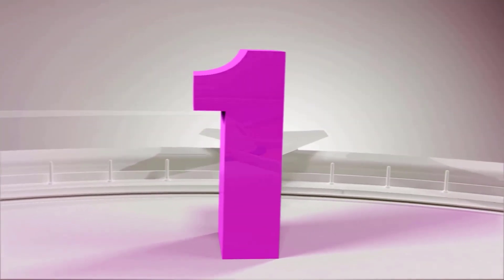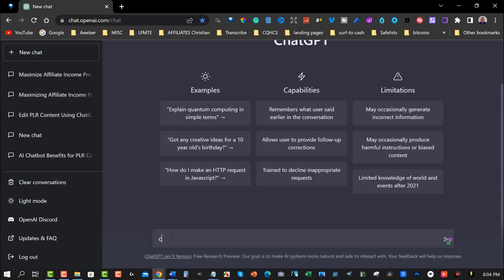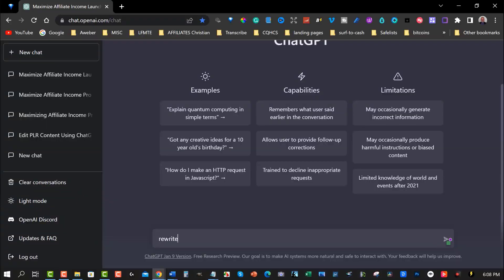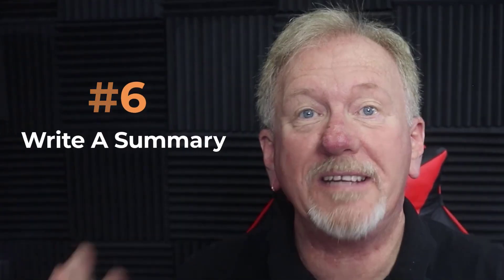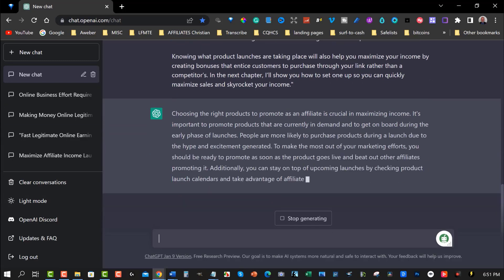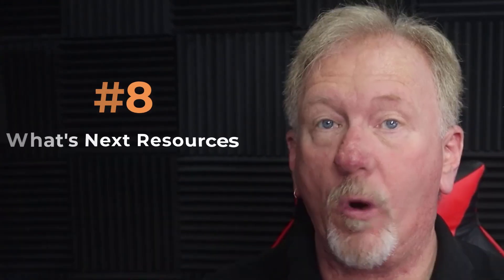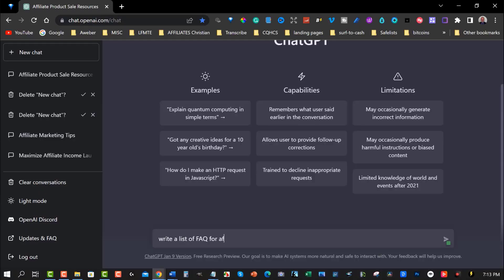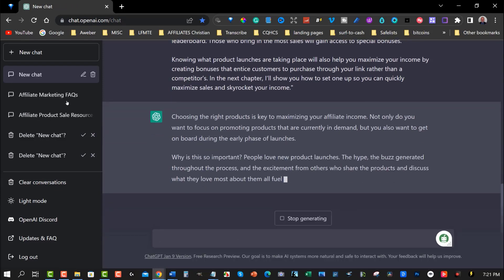10 Ways To Edit PLR Content Using ChatGPT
In this video, we will be discussing 10 Ways To Edit PLR Content Using ChatGPT

Product Code: ProductCreationFormula
𝗤𝘂𝗶𝗹𝗹𝗯𝗼𝘁 Paraphraser
𝗠𝘆 𝗢𝘄𝗻 𝗣𝗲𝗿𝘀𝗼𝗻𝗮𝗹 𝗕𝘂𝘀𝗶𝗻𝗲𝘀𝘀 𝗖𝗼𝗮𝗰𝗵 𝗝𝗼𝗵𝗻 𝗧𝗵𝗼𝗿𝗻𝗵𝗶𝗹𝗹

“For all past, present, and future YouTube videos, the information provided on this channel is for educational and entertainment purposes only. The content on this channel is not intended to be a substitute for professional medical, financial, legal, or other advice. Viewers should always seek the advice of a qualified professional before making any decisions based on the information provided on this channel. The owner of this channel makes no representations or warranties of any kind, express or implied, about the completeness, accuracy, reliability, suitability, or availability of the information contained on this channel. The owner of this channel will not be liable for any errors or omissions in the information provided or for any actions taken based on the information provided on this channel. Any reliance you place on such information is strictly at your own risk. The owner of this channel reserves the right to change the content on this channel at any time without notice.